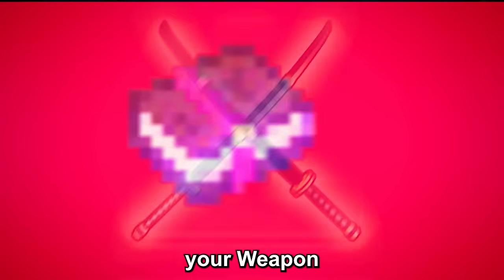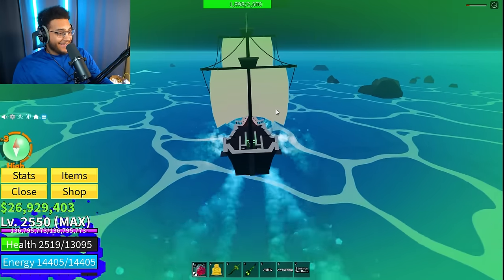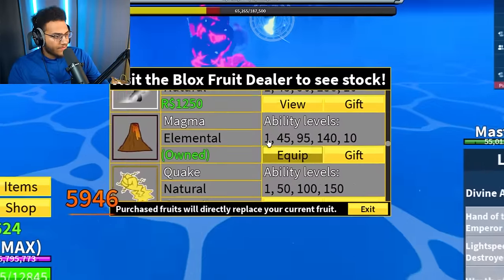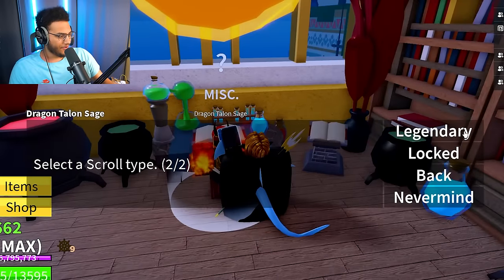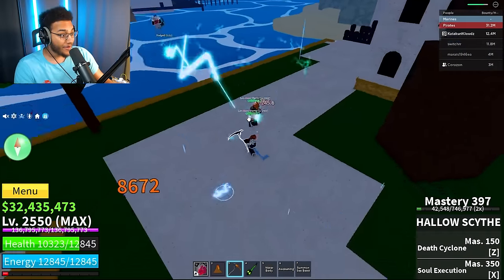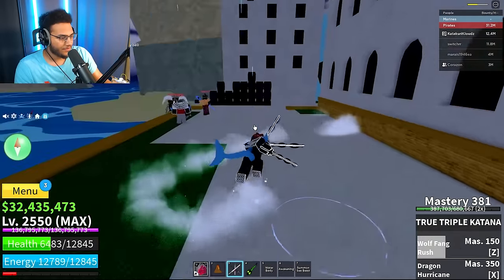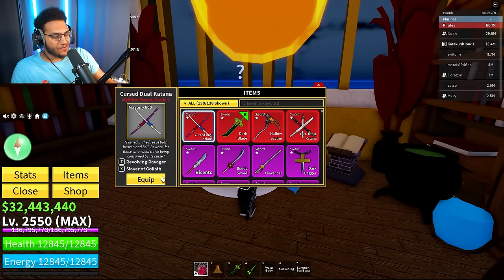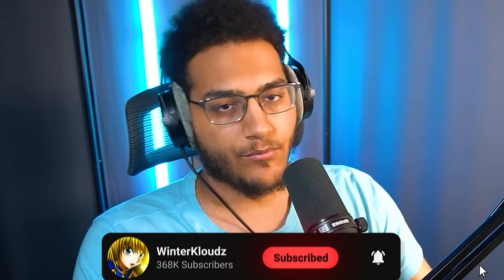Enchanting EVERY Mythical Weapon in One Video (Blox Fruits)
In this video I enchant EVERY Mythical Weapon in one video. My Goal is to get Either a CURSE Or a BLESSING on each of my Mythical Weapons

Tags -